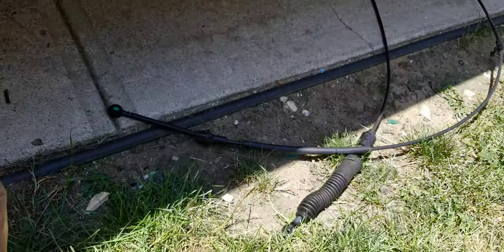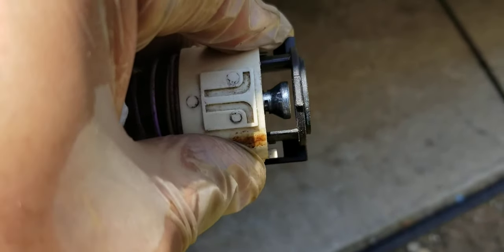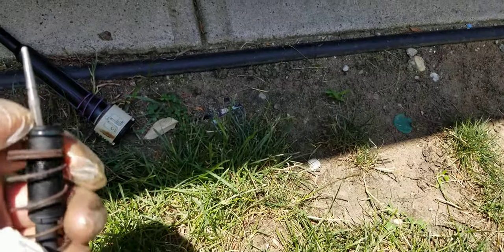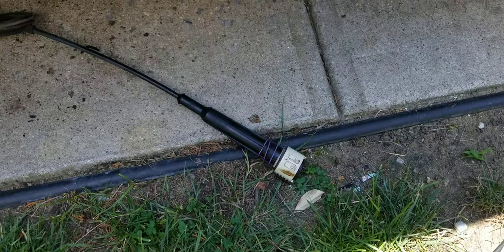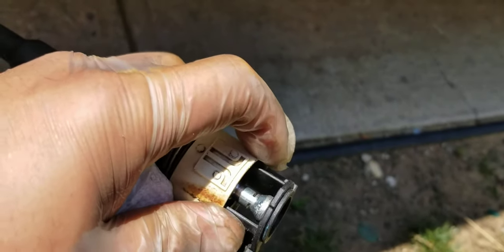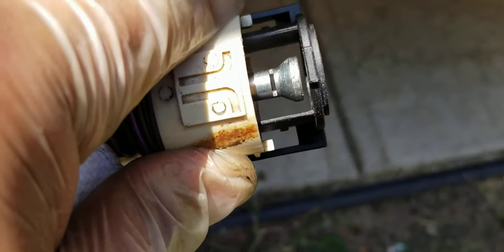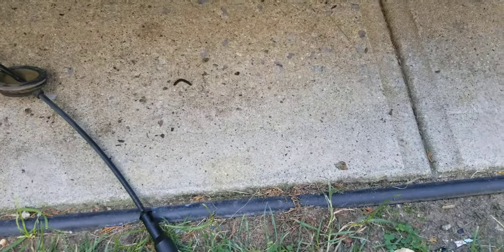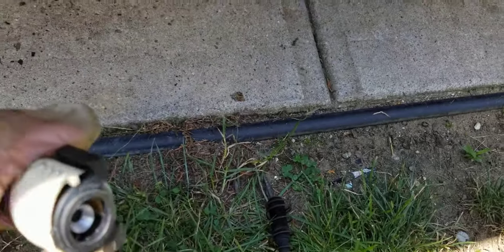How to Remove/ Install a Shift Cable- Chevy Silverado/ GMC Sierra Truck/ Savana/ Express Van